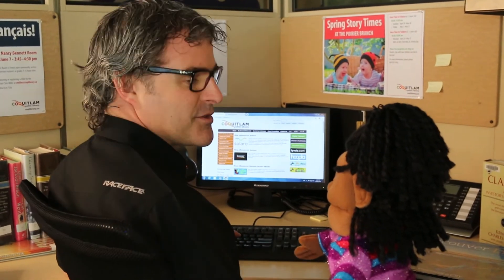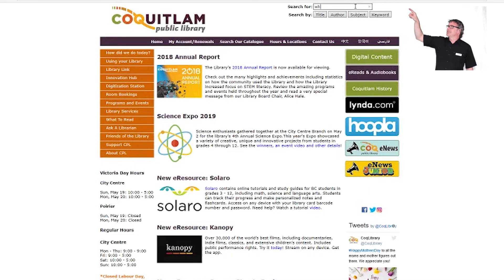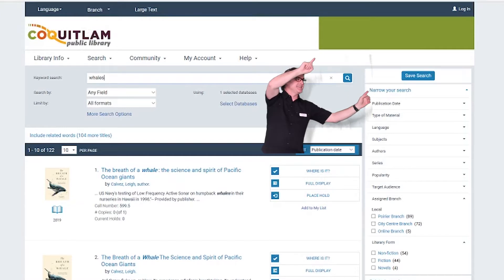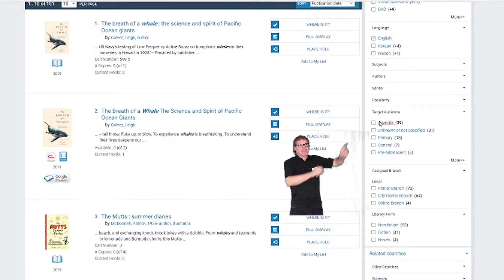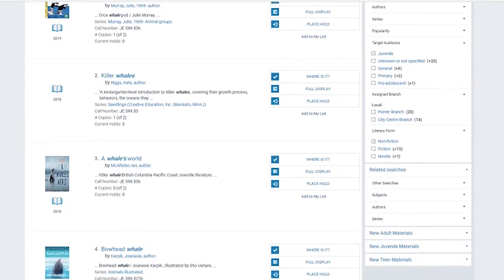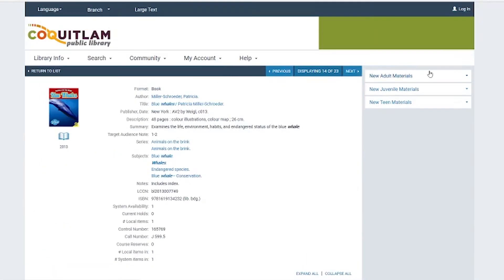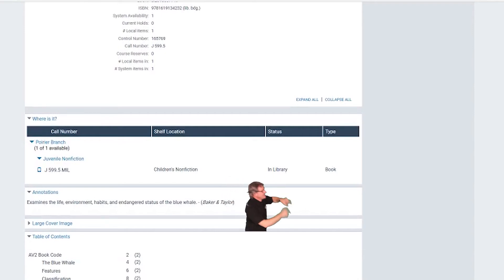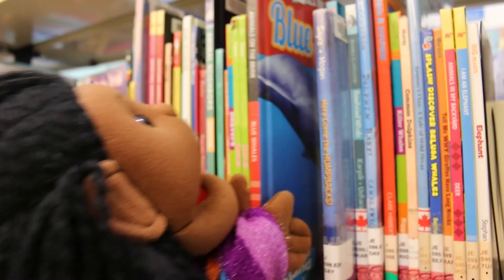Learn How to Do A Keyword Search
A step-by-step tutorial on how to perform a keyword search using the Coquitlam Public Library catalogue.